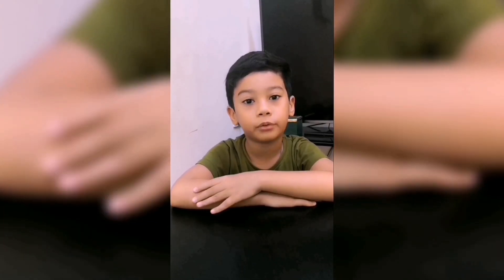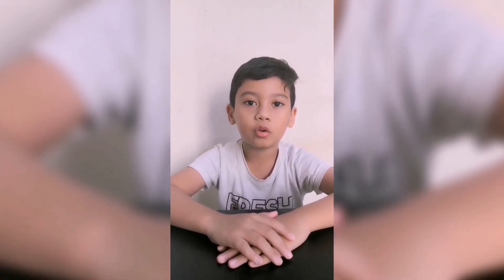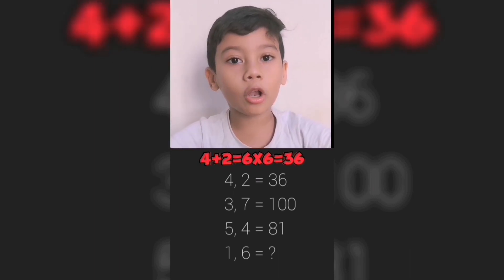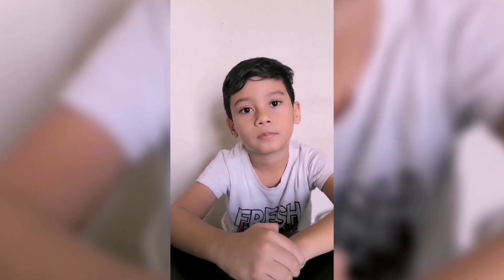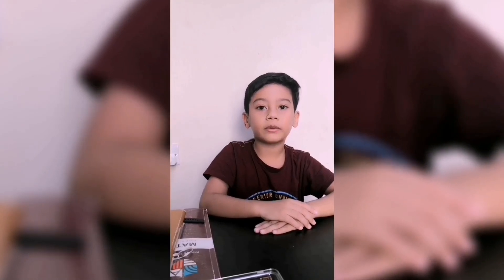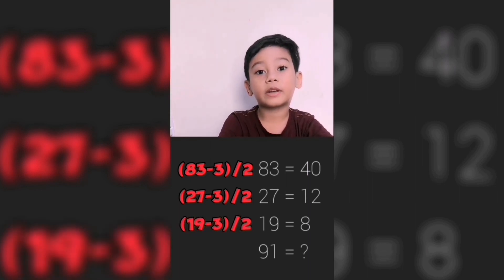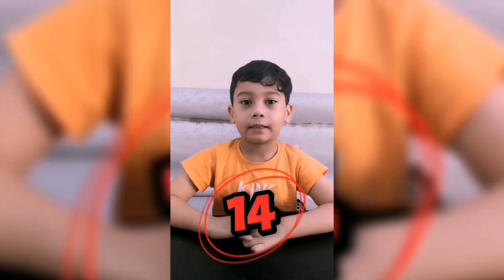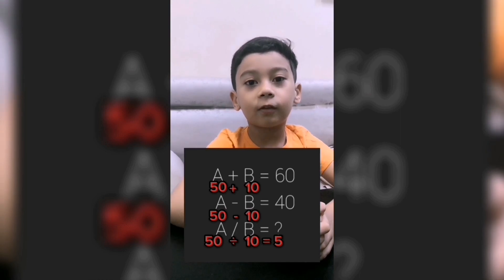Math braintest | Ahmed Jalod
Solving math braintest is fun and increase your IQ.